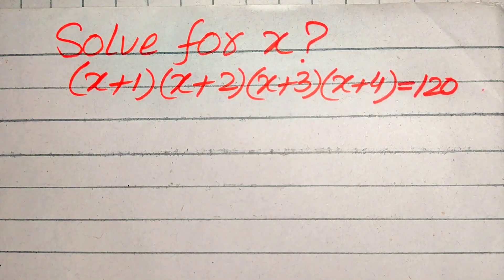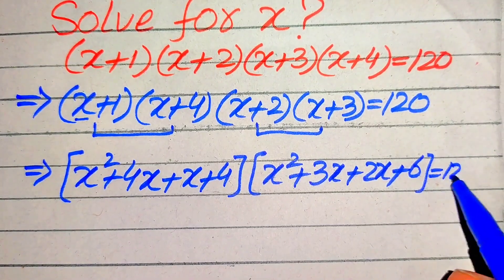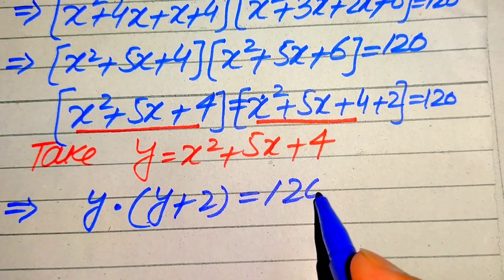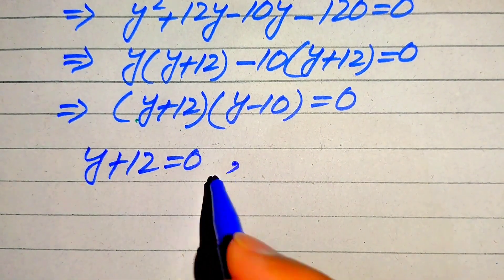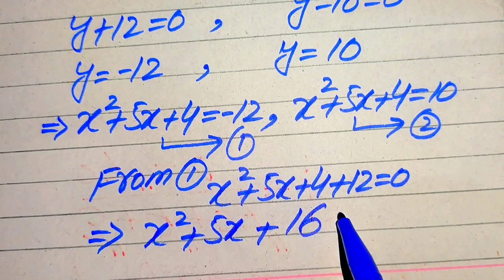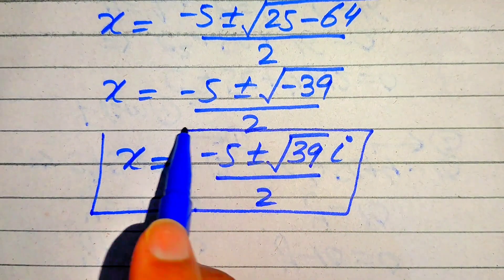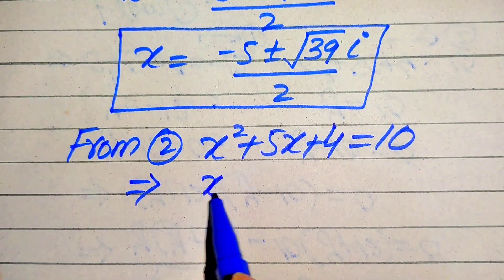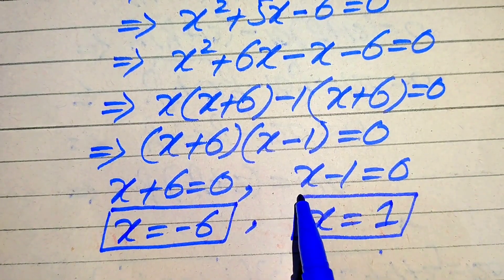Solving a 'Harvard' University entrance exam? |Find x? 📖📗📝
Harvard University admission interviews tricks | A nice math olympiad algebra problems |

In this video i solve Harvard University entrance exam question.

🧠 Solve for x in this algebra problem inspired by a ''Harvard University entrance exam''.
This academically rigorous walkthrough demonstrates logical reasoning, algebraic techniques, and problem-solving strategies—ideal for:

• Math Olympiad
• University entrance exam preparation
• Competitive test practice (SAT, STEP, AIME)

🎓 Learn how top students approach advanced algebra questions.

• Can you solve this? | Math Olympiad
• How to solve this math problem?| Math Olympiad